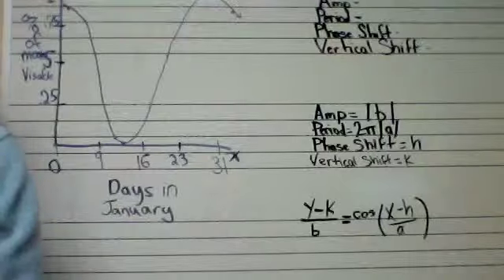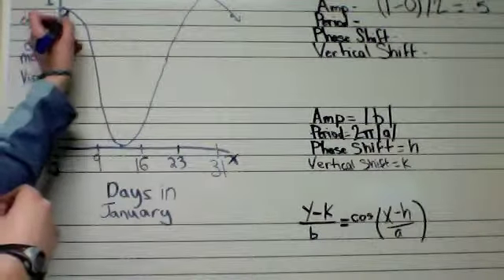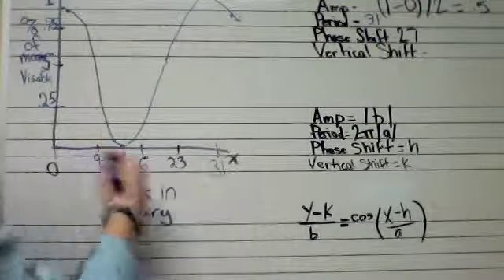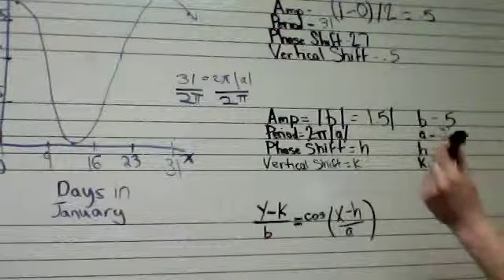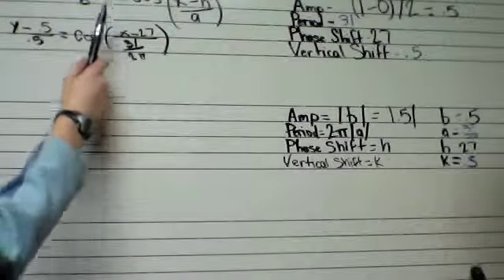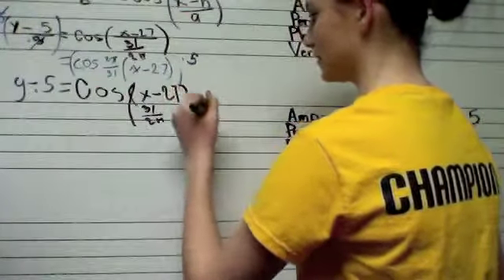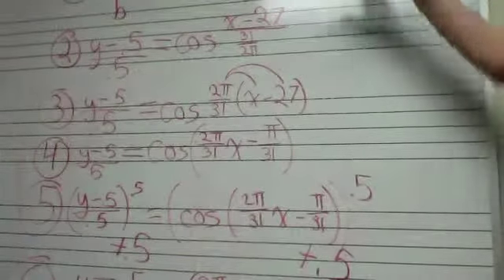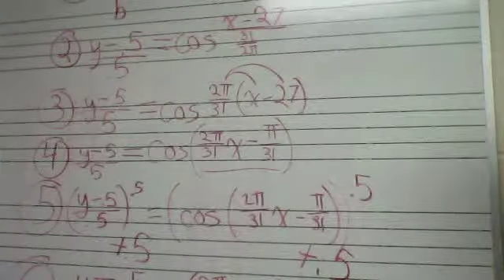Chapter 4 Project